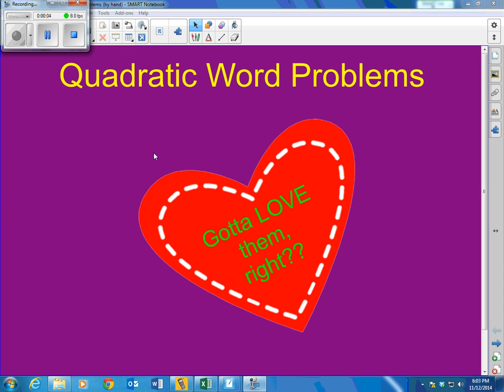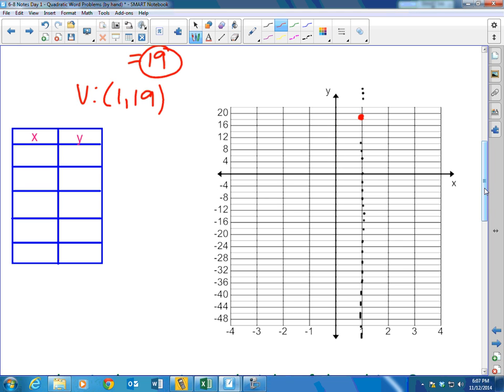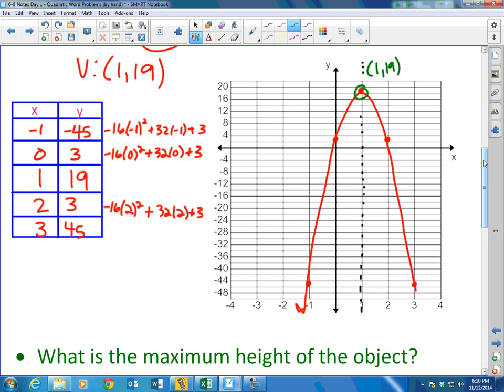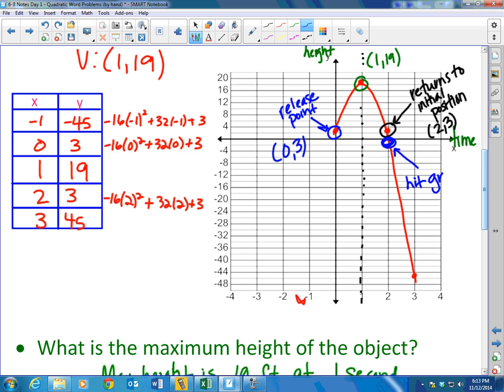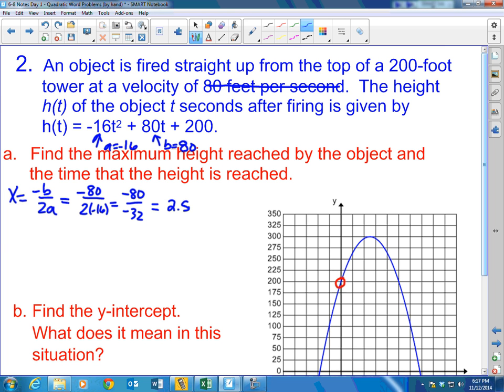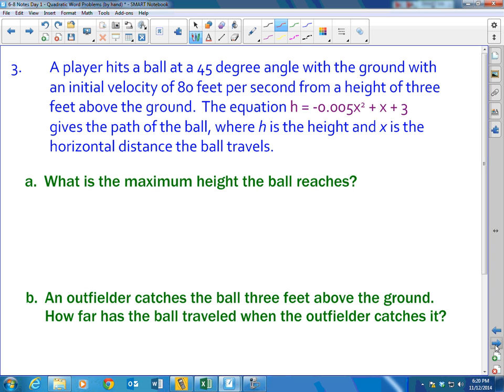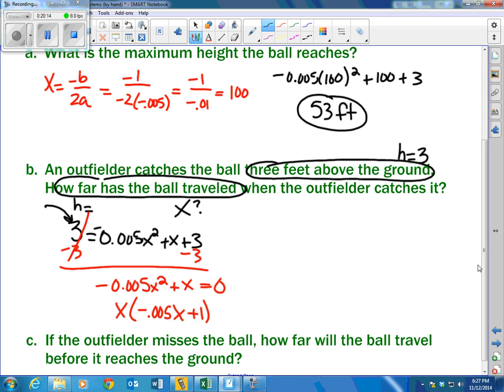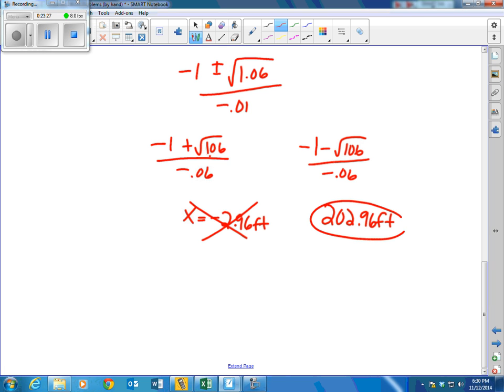6 8 Day 1 Quadratic Word Problems